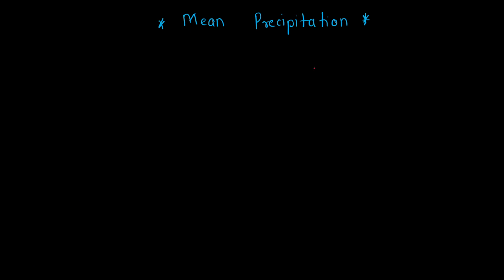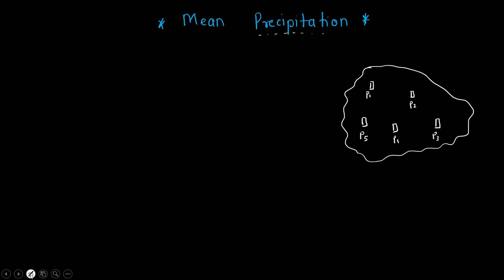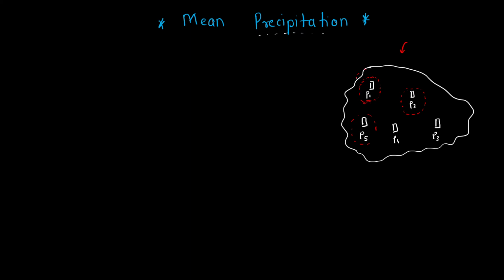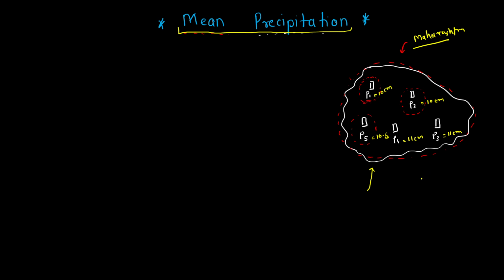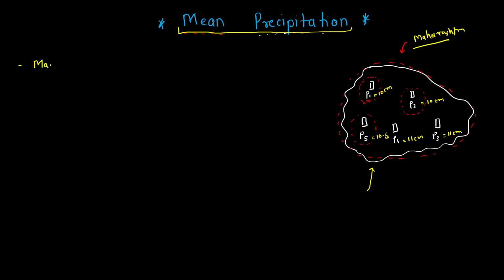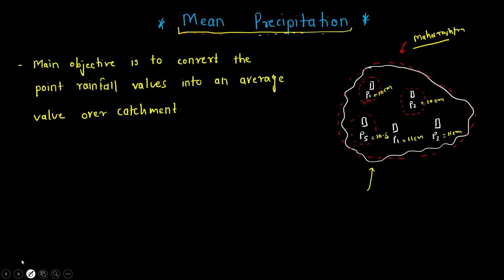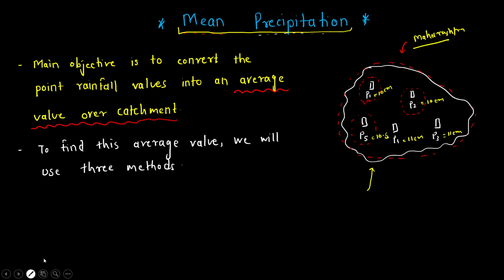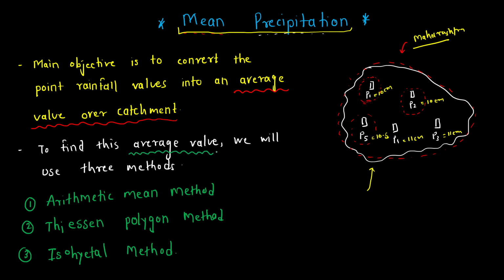14. Mean Precipitation || Water resources Engineering